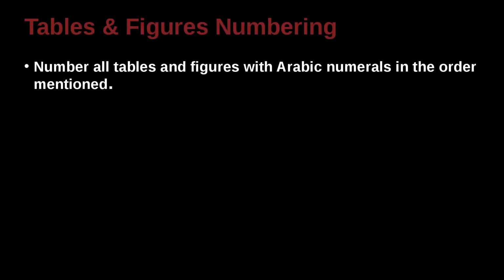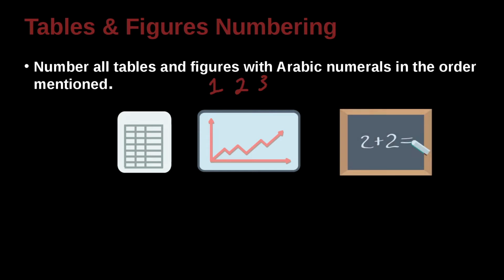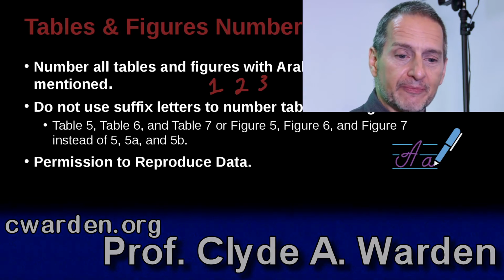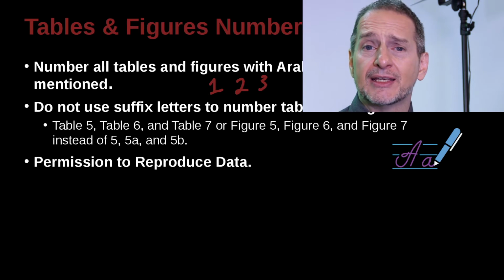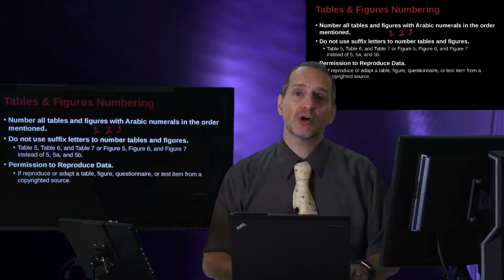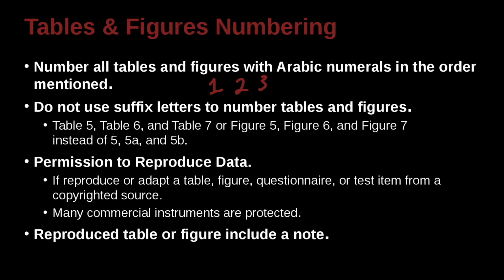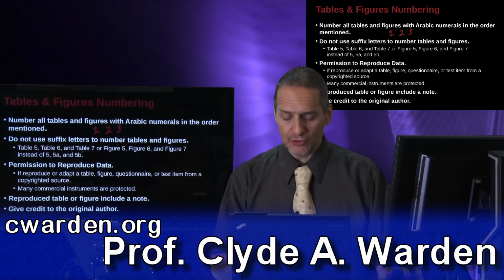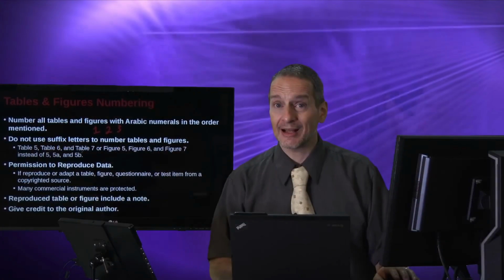Research Writing APA/MLA Unit 7.1 Tables & Figures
Unit 7: Tables & Figures
Part 1: Numbering